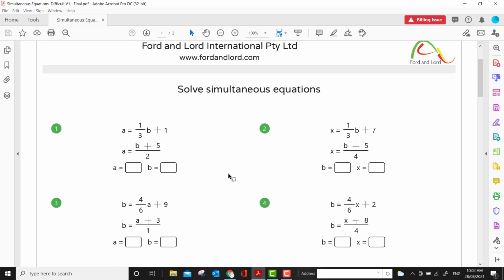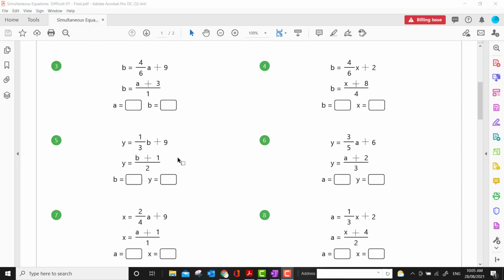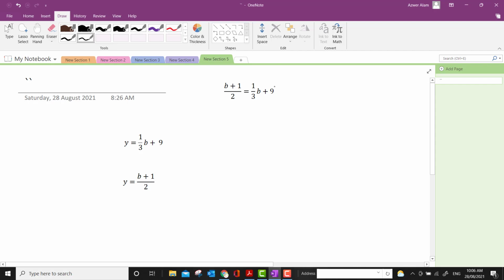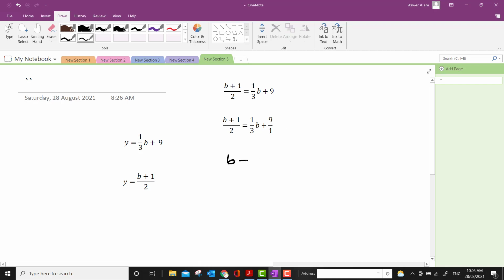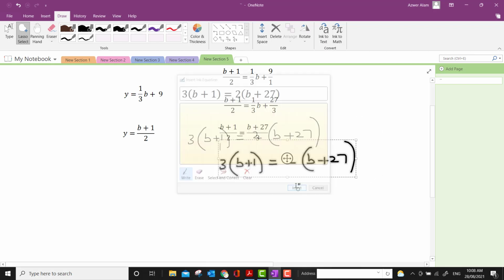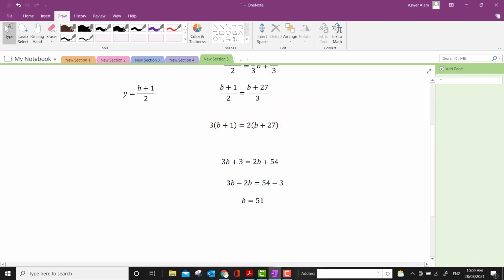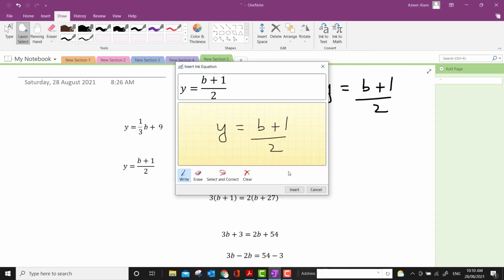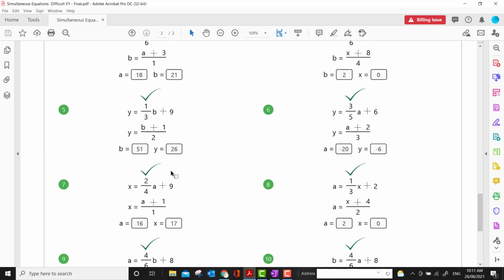Simultaneous Equations - 5 Year 9 Mathematics